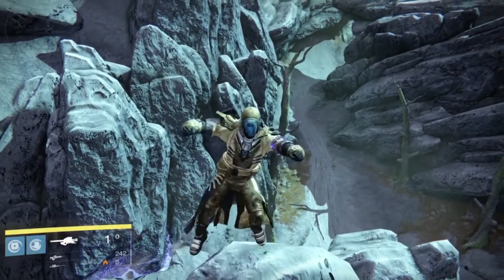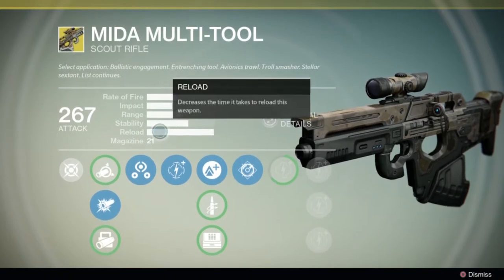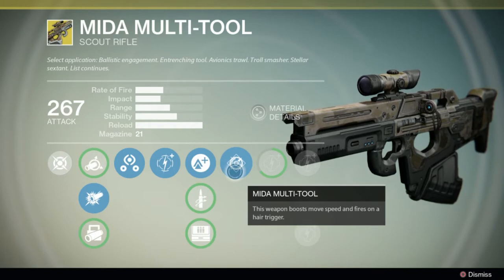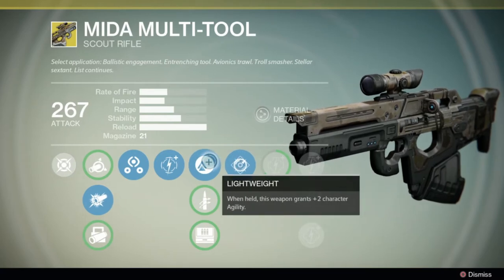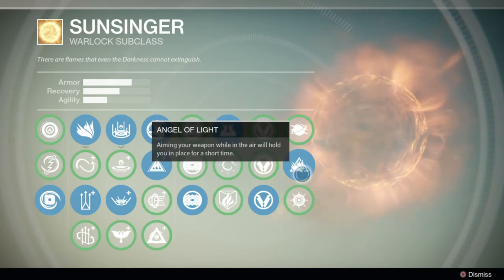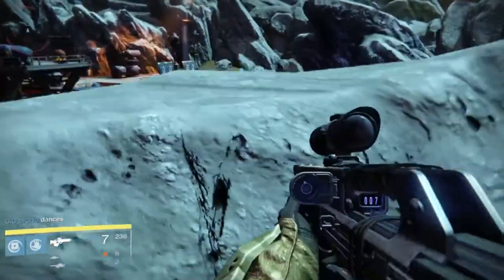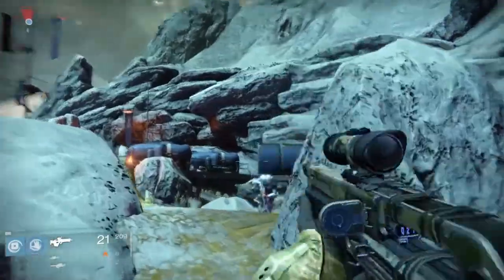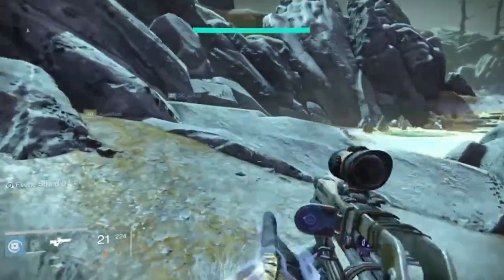Destiny - Mida Multi-Tool - Guide and Info. Exotics Episode 28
Need to shoot fast, run fast, reload fast? Well, what is it? All? This has it all. Check it.